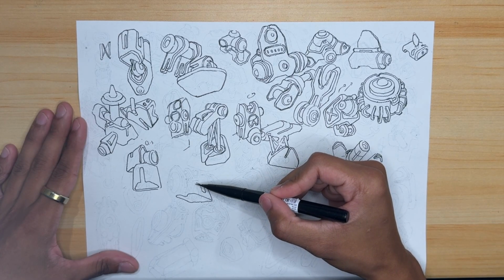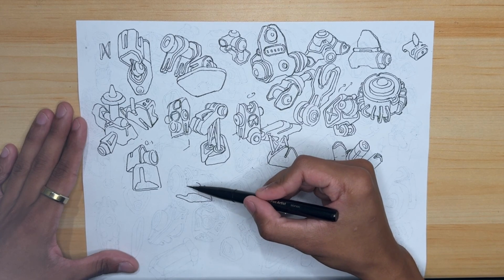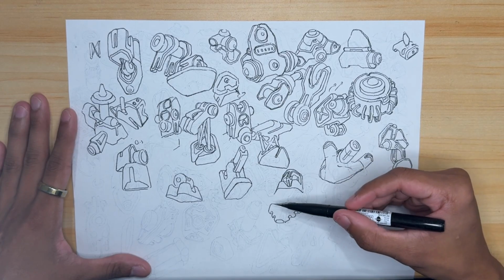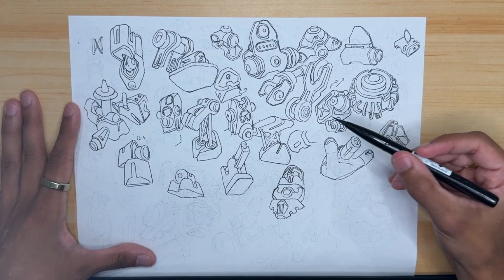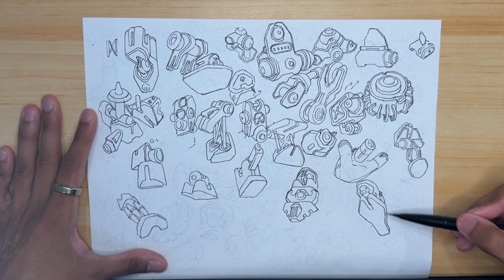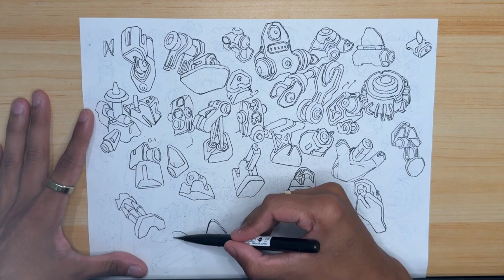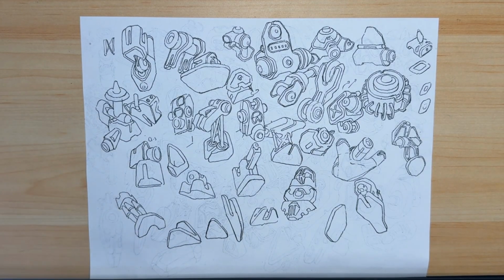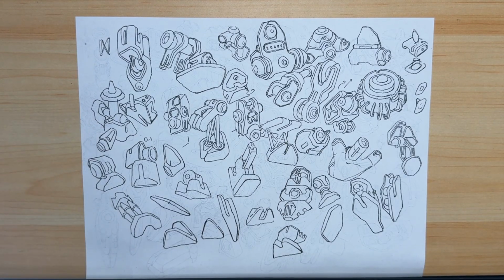practicing fundamentals (artwod beginner roadmap) / part 69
how I’m gonna do this for the next 40+ years I have no idea :’D

*things I shill (professional begging is the new frontier):*

Drawing Desk
Brush Pen
Sketchbook (Strathmore)
Sketchbook (Canson)
Ring Light
Lavalier Mic

*algorithm diddling (I will reach deep inside):*